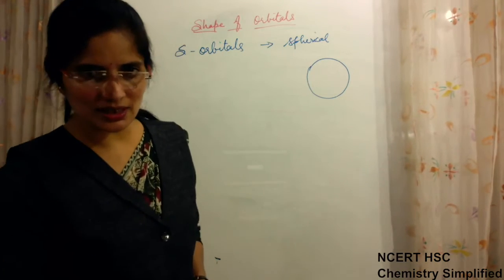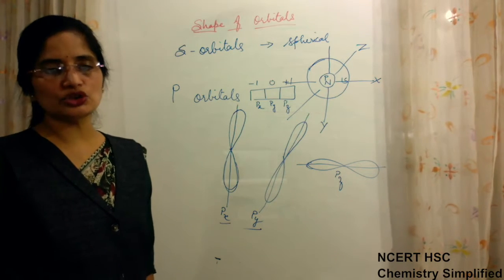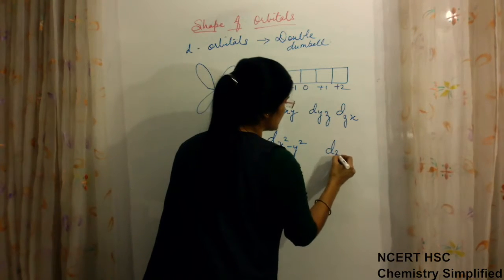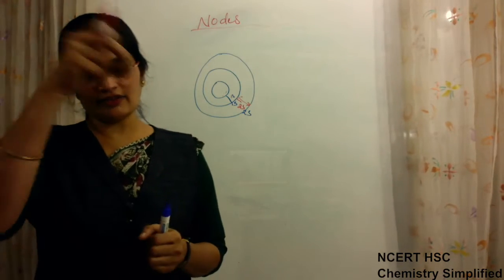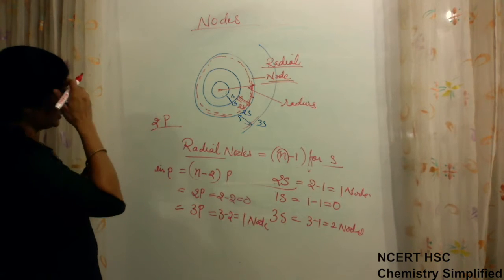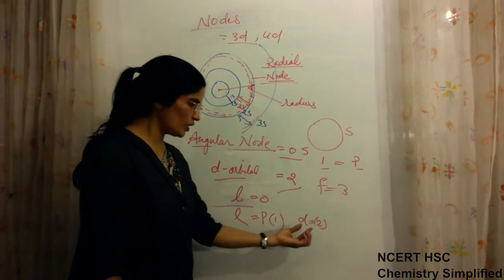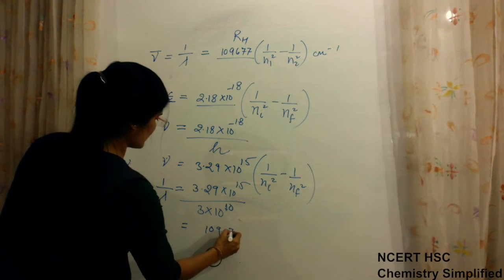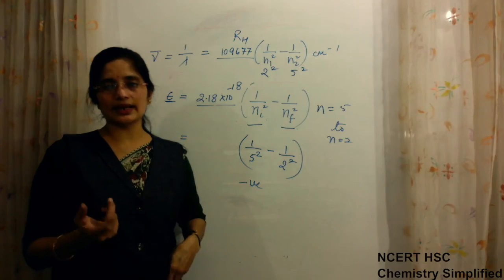Shapes of Atomic Orbitals